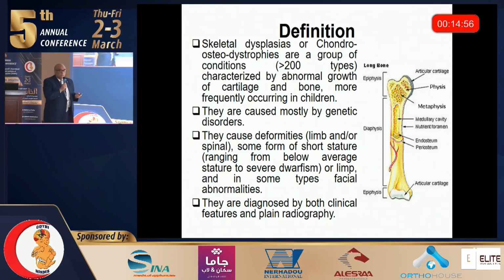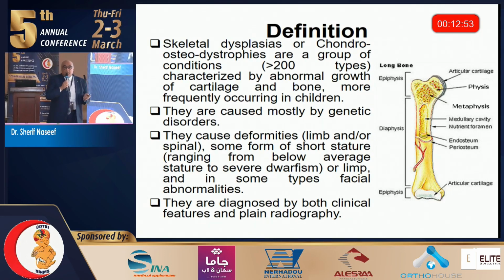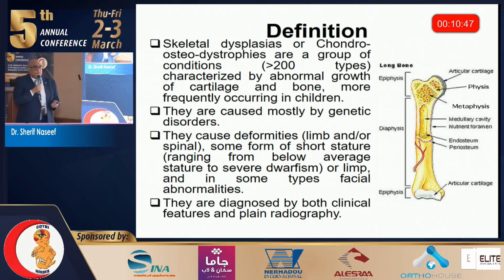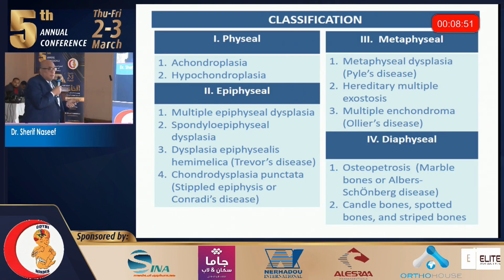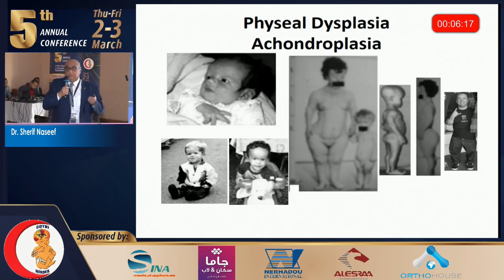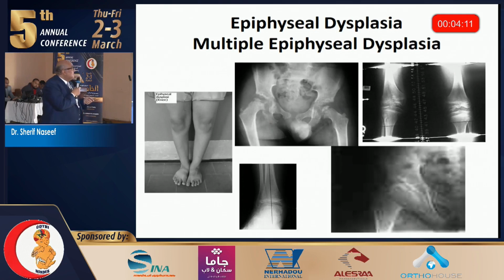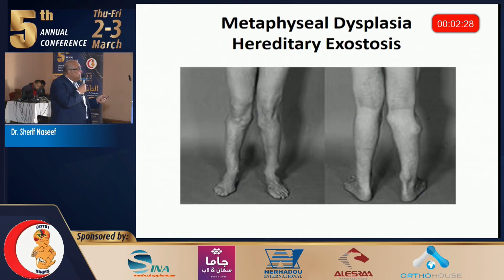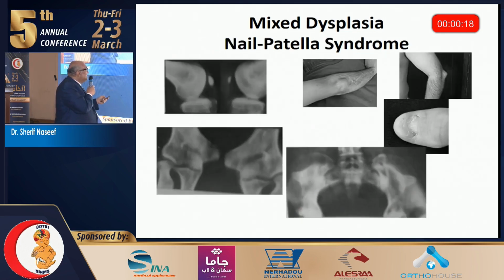Session 1.3 Skeletal dysplasia - Sherif Naseef 2/3/2023